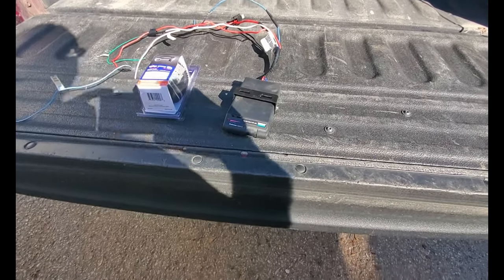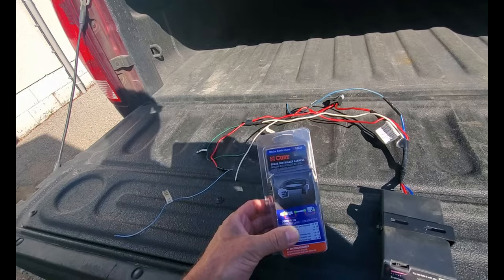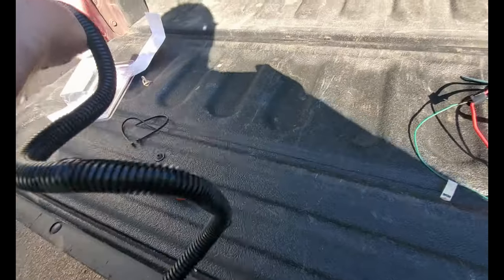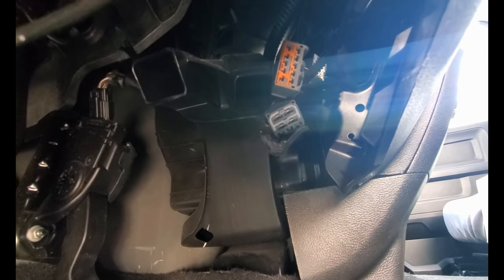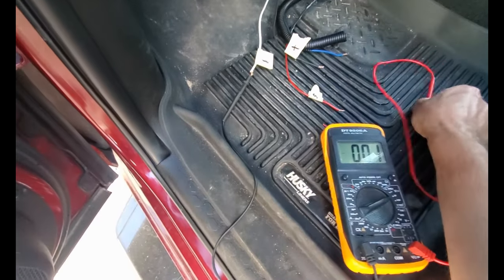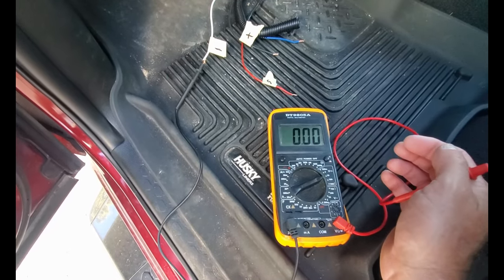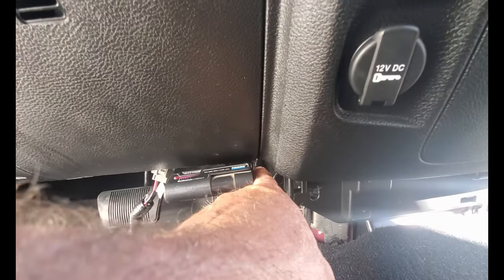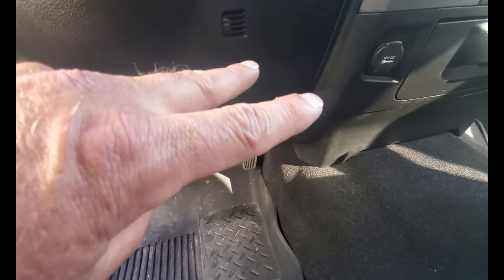2019 Ram Classic Trailer Brake Control Installation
In this video I install my Reese Brake Controller out of the 2003 3rd Gen into a 4th Gen 2019 Ram Classic use a Curt wire harness Part#51458